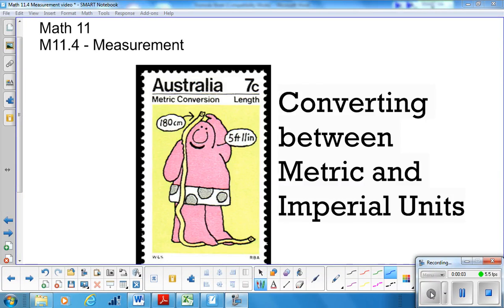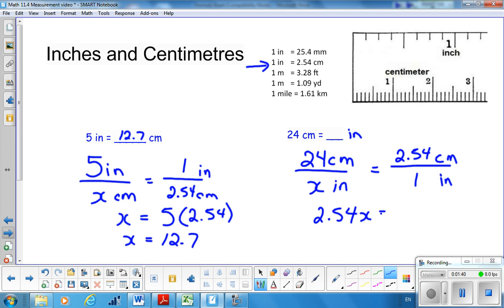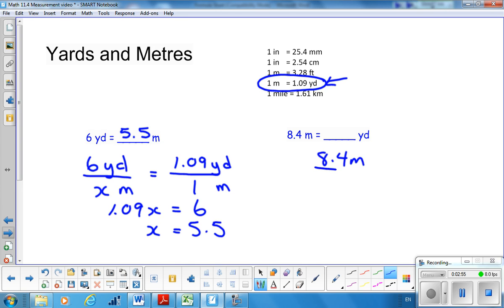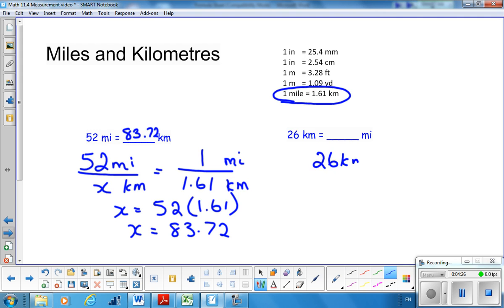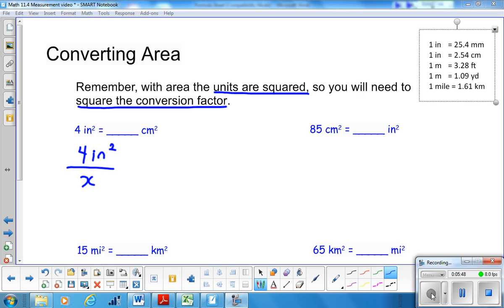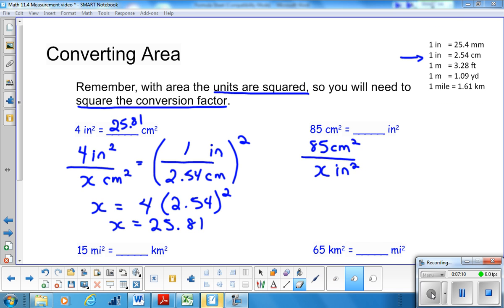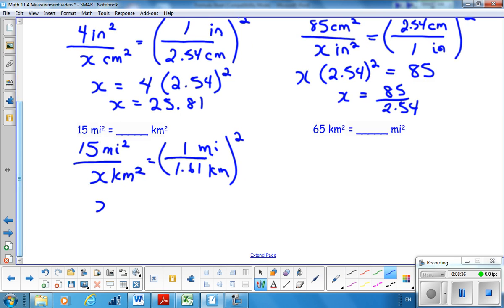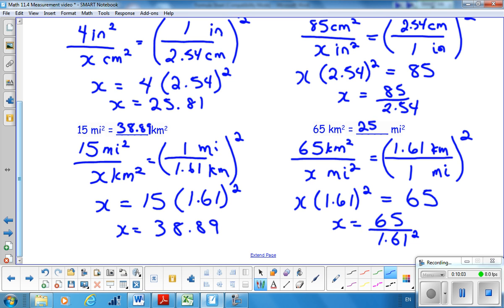11 4 Lesson 8 Converting between systems